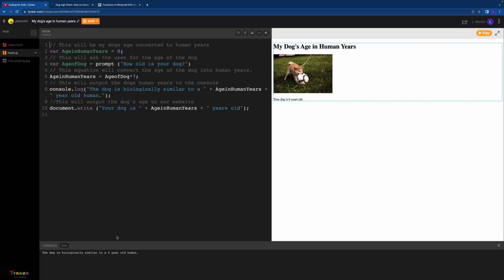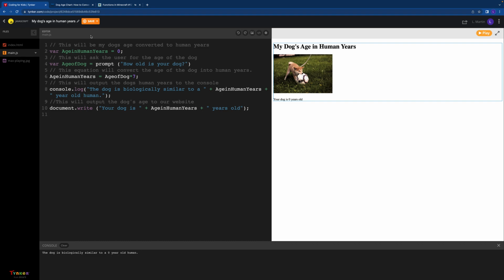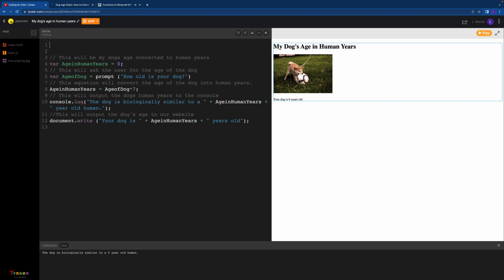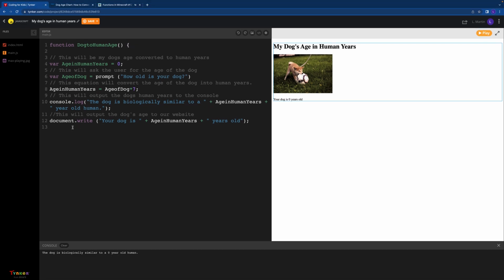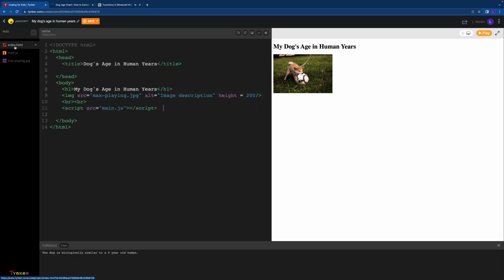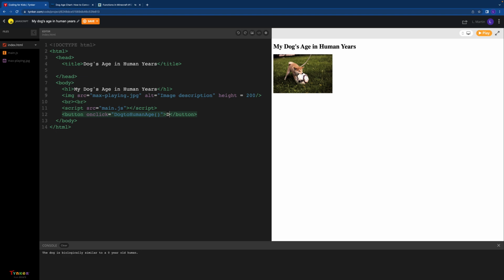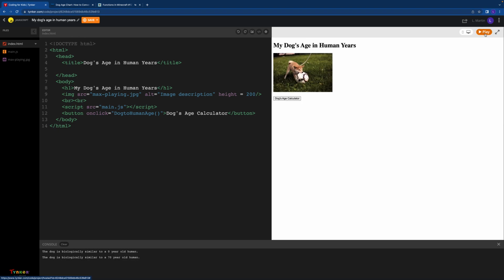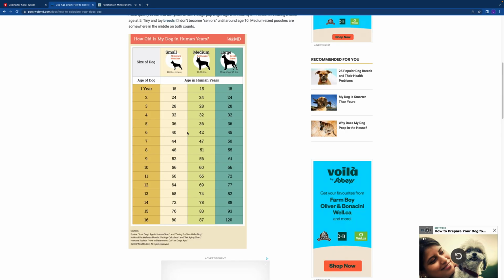My dog's age in Human years Part 3